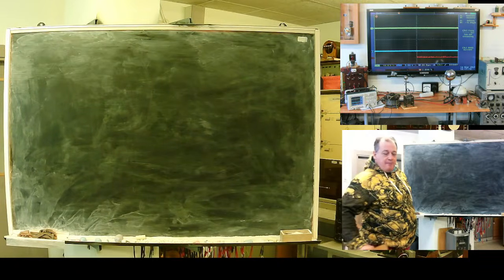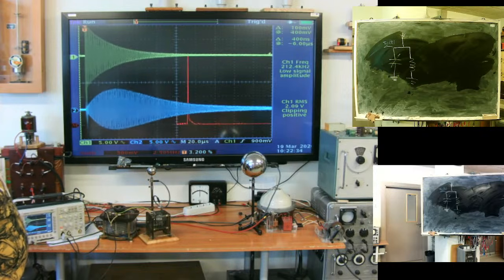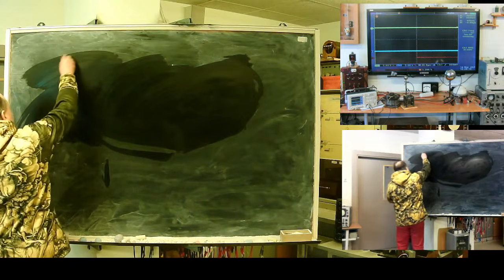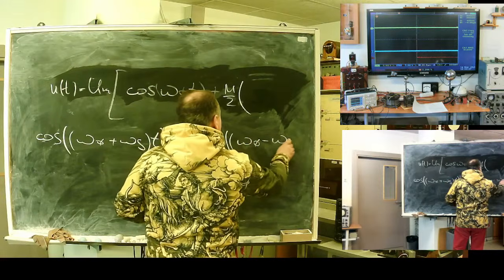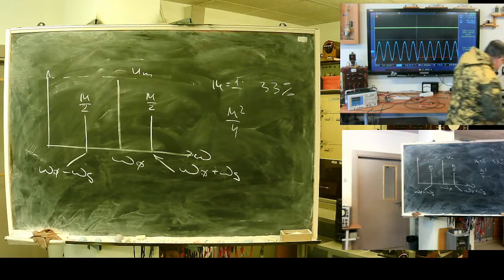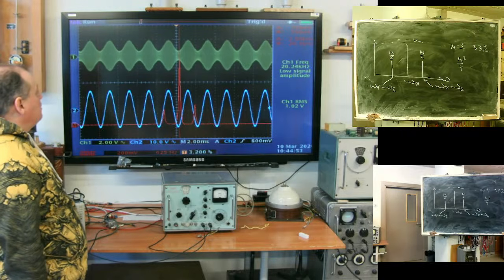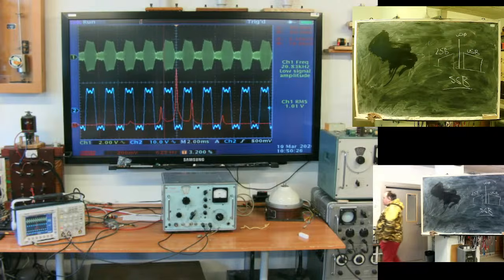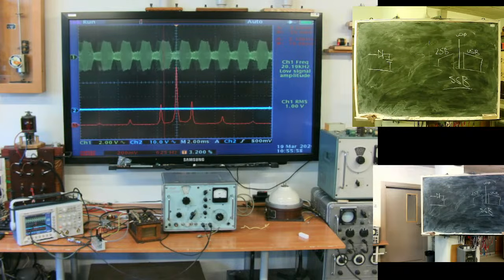Theory of signals. Lecture 11. Amplitude modulation.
Theory of signals. Lecture 11. Modulated signals (Part 1). Amplitude modulation